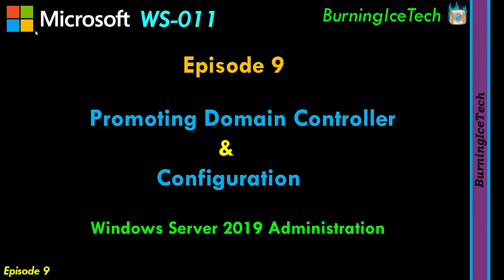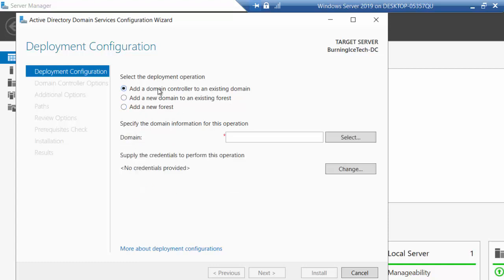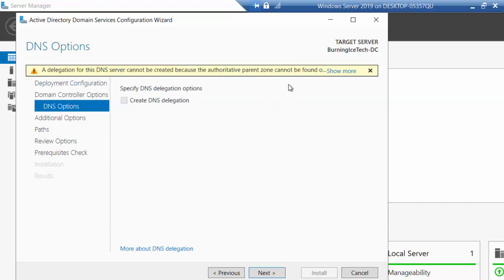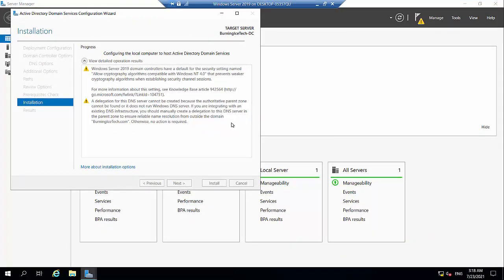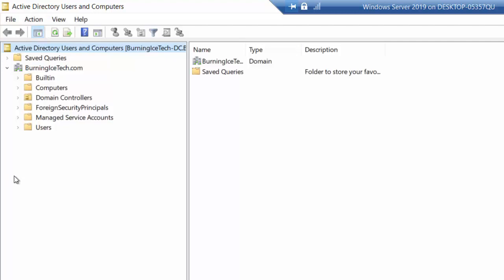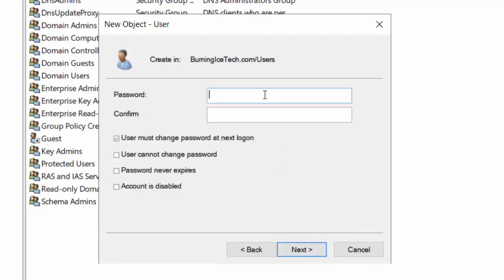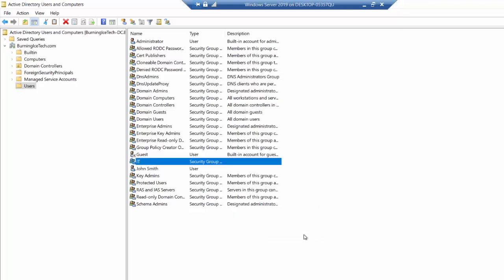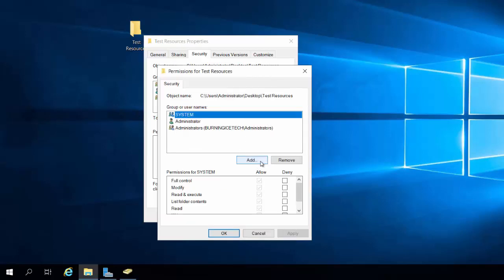How to Promote a Domain Controller in Windows Server 2019 (Step by Step) | WS-011| Ep 09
Step by Step tutorial on how to promote a domain controller on Windows Server 2019. Tutorial on how to create user account and group in Active Directory.

In this lesson of the Windows Server 2019 Administration (WS-011) course we continue where we left in the previous episode. The Active Directory Domain Services (AD DS) role has just been installed and now we demonstrate step by step how to promote your Domain Controller (DC)

When we're done promoting the Domain Controller we also take a look at some basic Active Directory tasks like creating Users Accounts in Active Directory and also creating Groups in Active Directory.

Once we're done we do a quick demo on how and where you would typically want to use things AD Groups to better understand their purpose.

Video Time Stamps for your convience:

00:00 Intro
00:11 Topic List
01:07 Promoting DC
11:29 Managing Active Directory
13:55 Creating AD User
19:09 Creating AD Group
21:22 Demo of Using AD Groups

I will be cover the Full Microsoft Windows Server 2019 Administration (WS-011) course as well as many other Microsoft courses